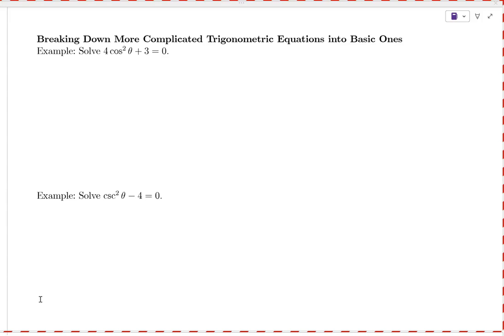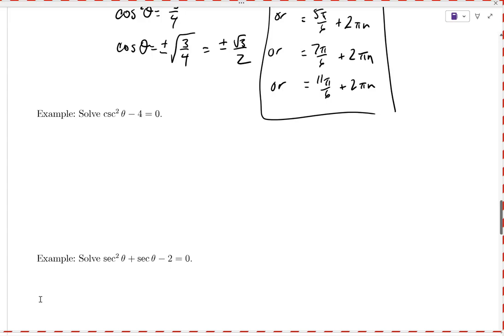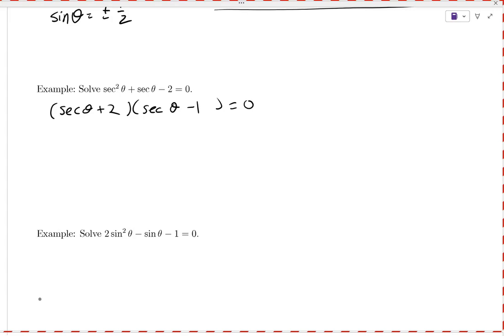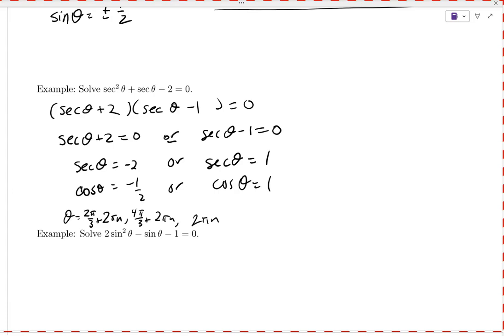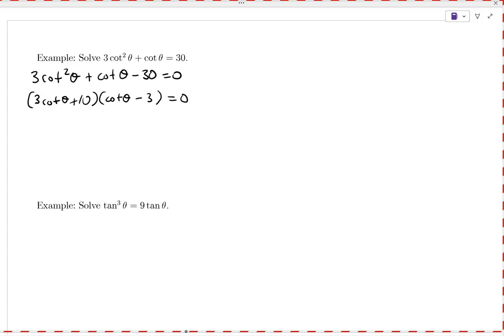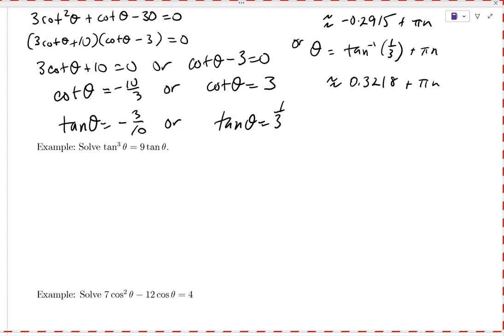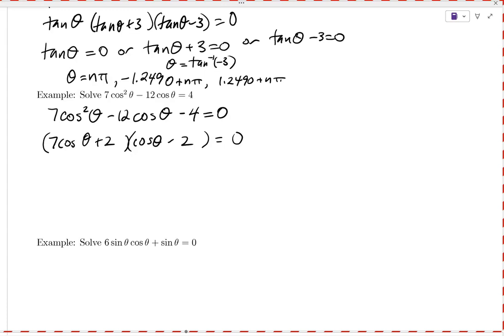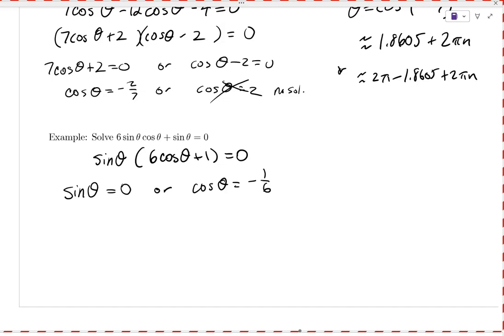MA115 11 13 24